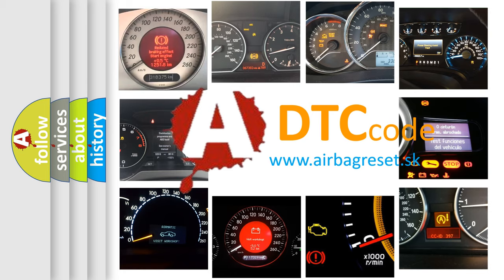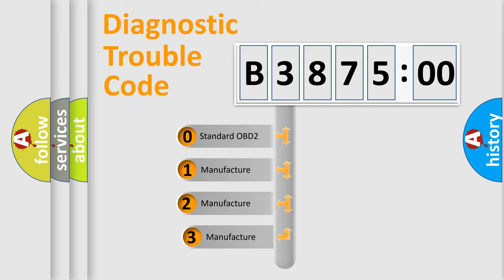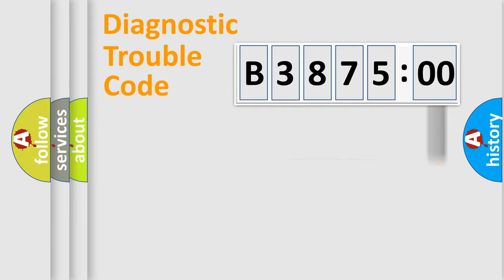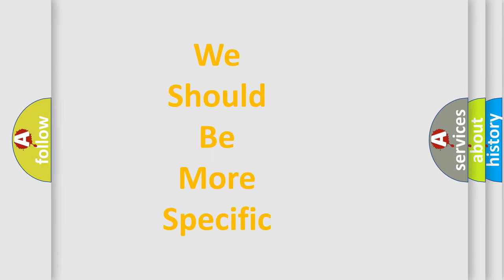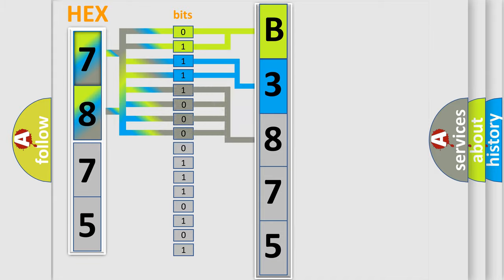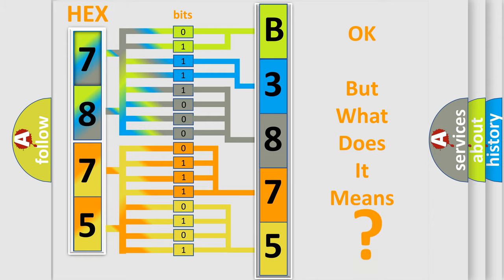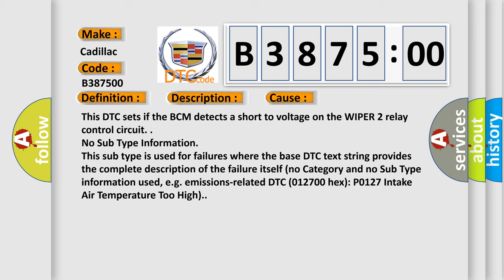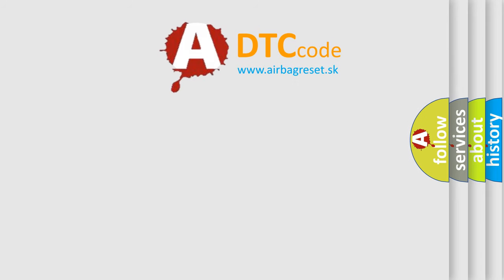DTC cadillac B3875-00 Short Explanation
Contents:
0:21 Basic DTC analysis according to OBD2 protocol standard.
1:48 Insight into programming
2:58 A diagnostically understandable description of the Diagnostic Trouble Code
3:05 Basic error definition

Make:
Cadillac
Code:
B3875 00
Definition:
Wiper High Speed Relay Circuit
Description:
Cause:
This DTC sets if the BCM detects a short to voltage on the WIPER 2 relay control circuit.